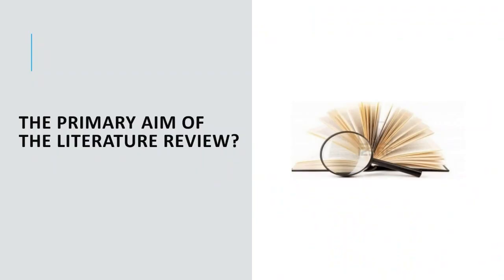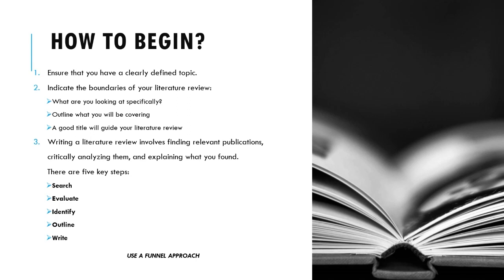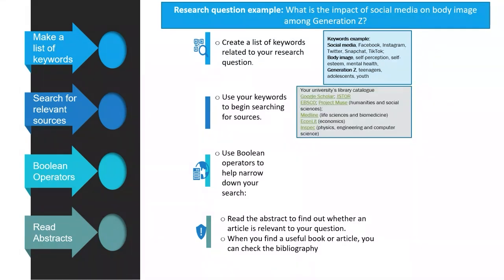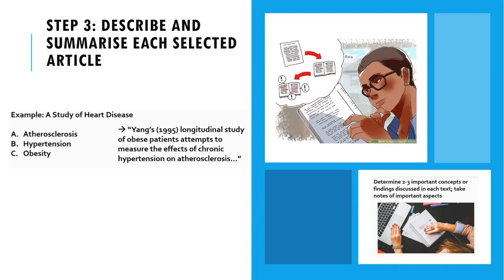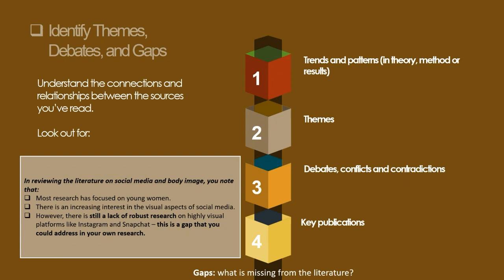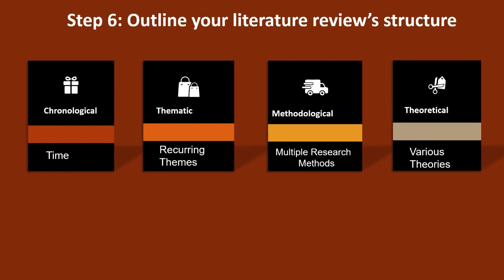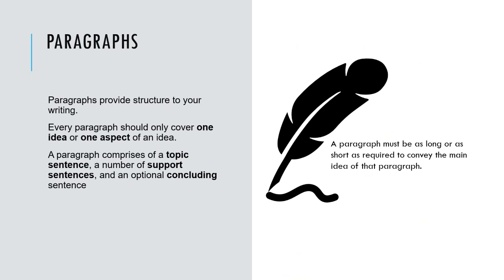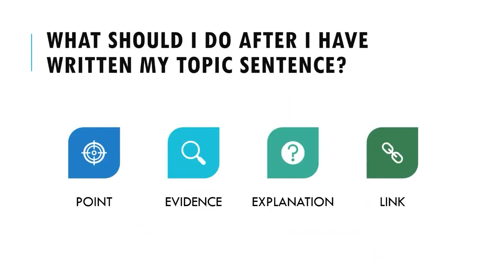M&D Training Workshop - Literature Review and Paragraph Structuring - Prof Ismail & Prof Taliep